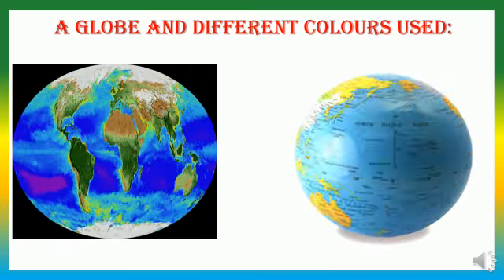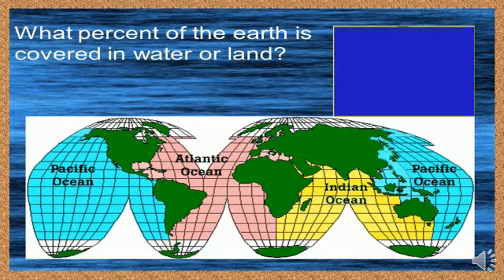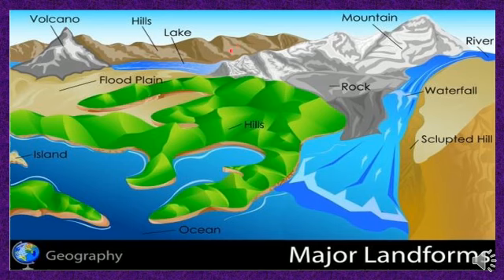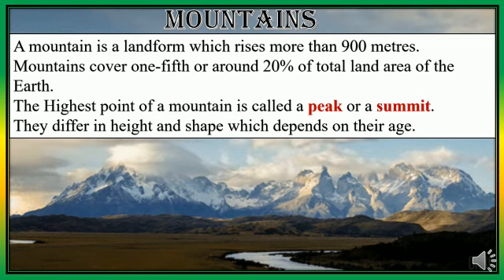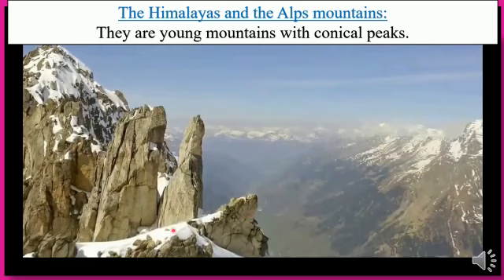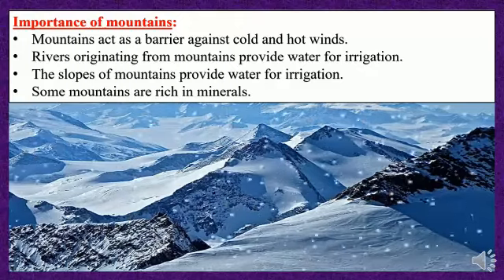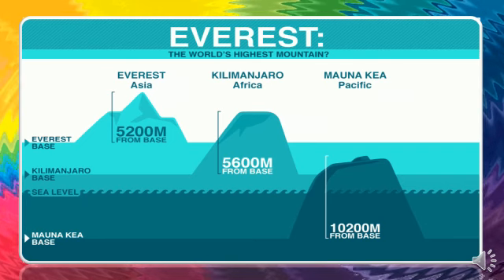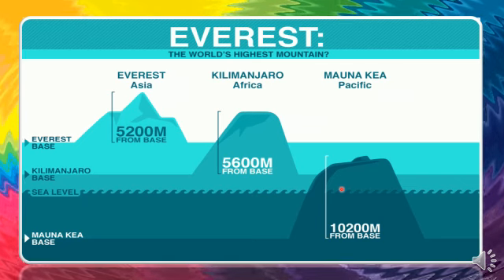Social studies grade 5. Lesson 4 Major Landforms.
Social studies grade 5. Lesson 4 Major Landforms. Teacher teach Part 1 in online class. Thank you teacher. 😊 Iisjeddah. Saudi 🇸🇦